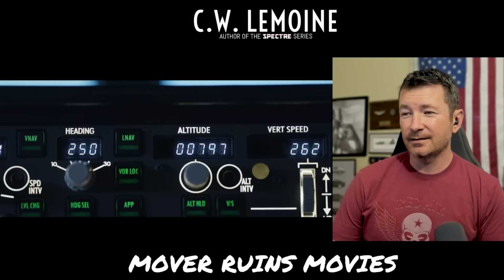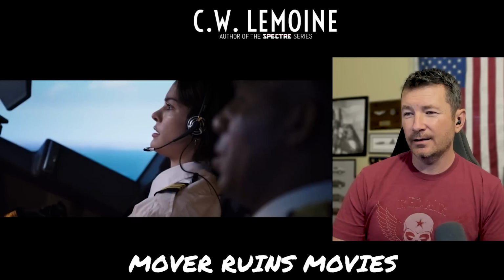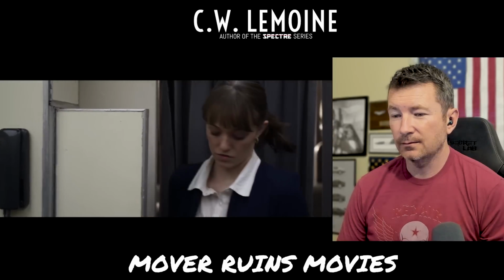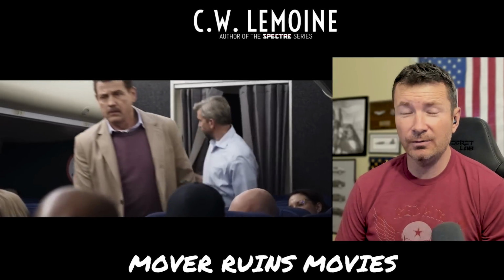Top Gunner: Danger Zone (2022) | Mover Ruins Movies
Fighter pilot reacts to Top Gunner: Danger Zone (2022) by The Asylum.